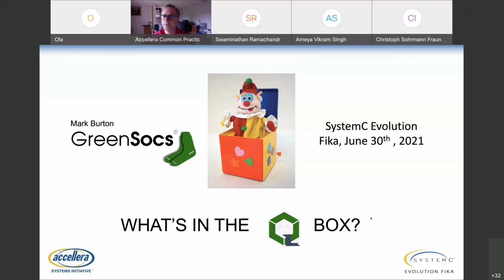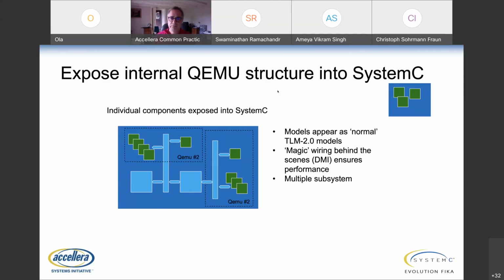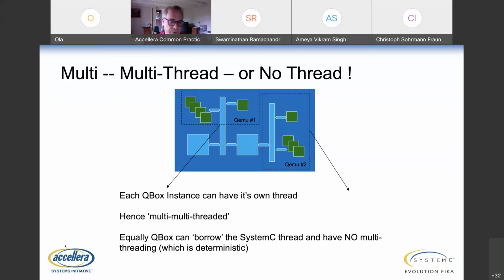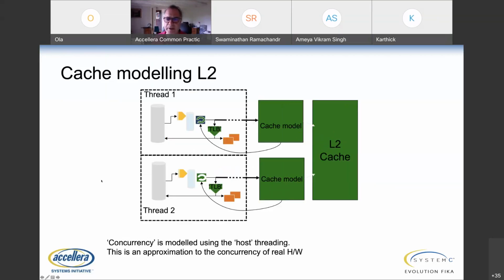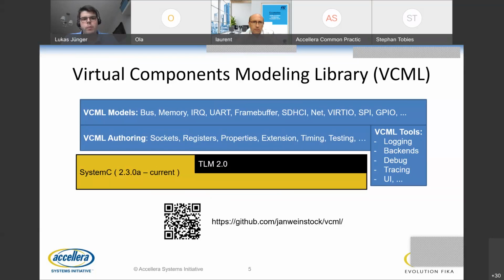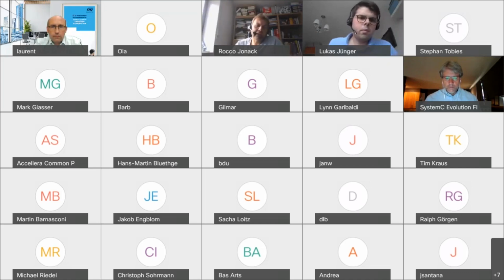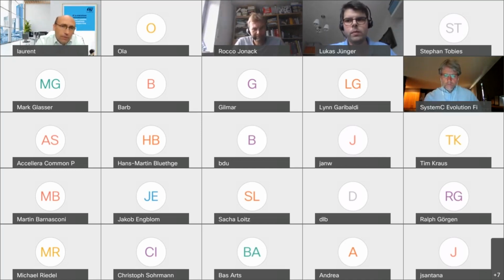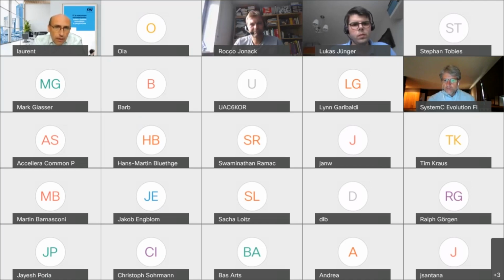SystemC Evolution Fika June 2021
This SystemC Evolution Fika took place on June 30, 2021. The fika included a presentation on SystemC and QEMU and a panel discussion on SystemC modeling libraries.